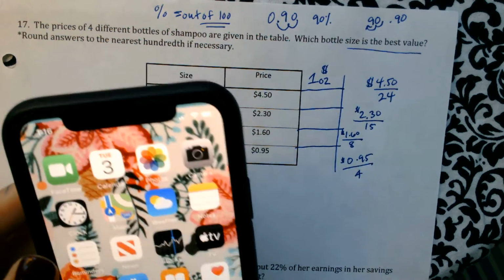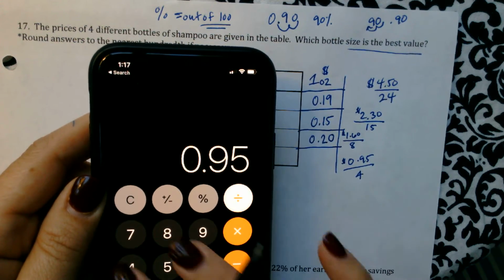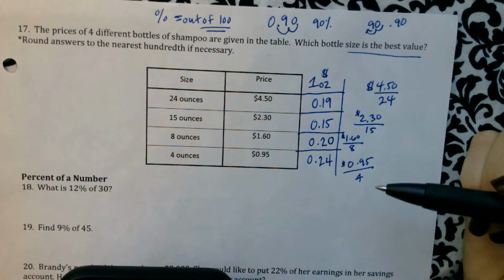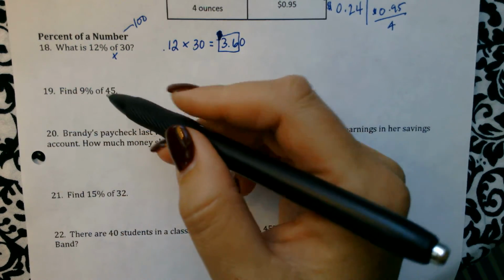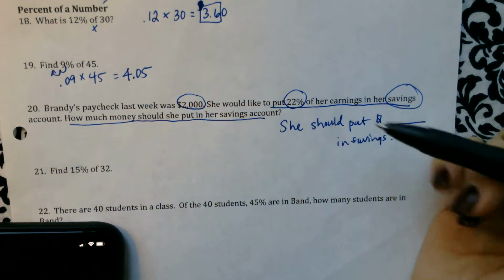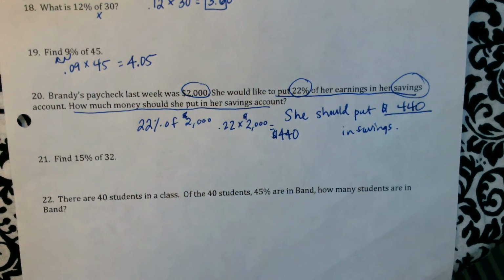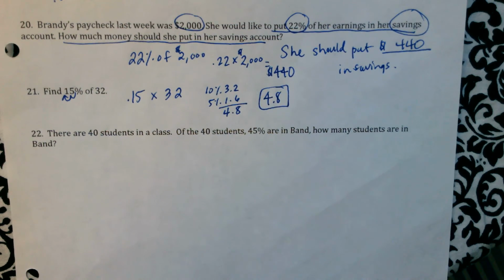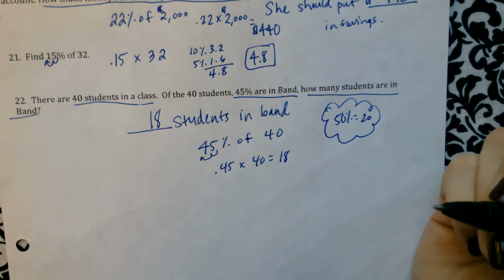Study Guide Part 2